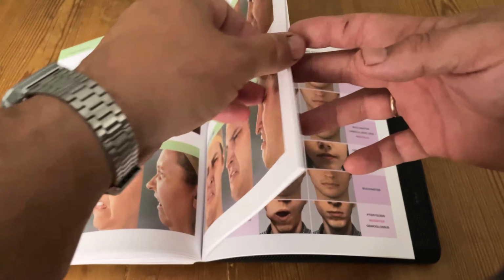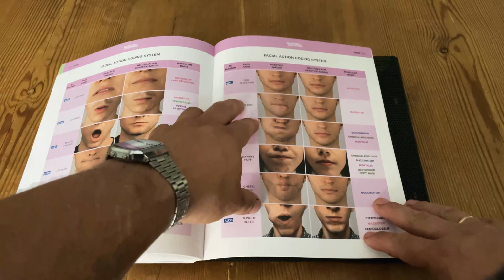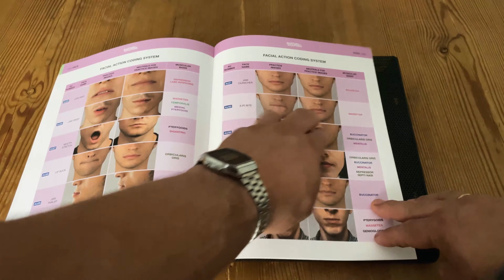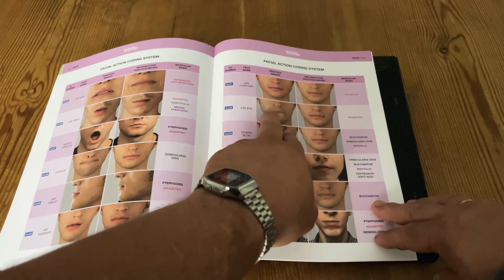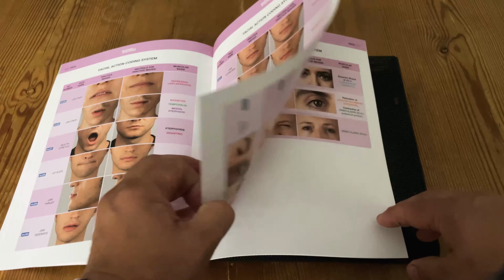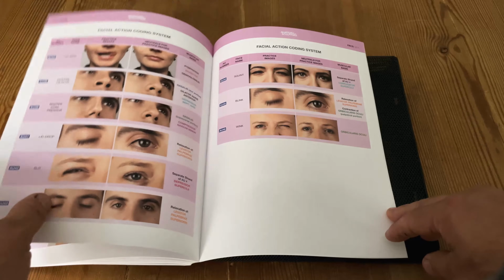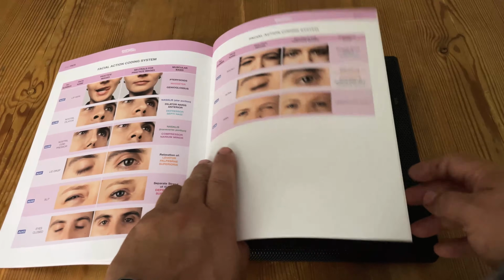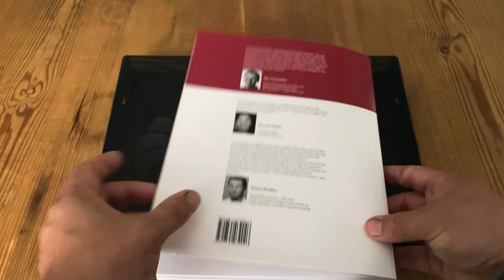Anatomy of Facial Expression by Anatomy For Sculptors | Uldis Zarins book review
Learn more about the book -

Often the most challenging area of human anatomy to master. Since people intuitively recognize badly faked expressions. Anatomy of Facial Expression teaches all the primary facial anatomy and muscles. And the movement and collaboration of them to create realistic expressions.

About the author:

The author Uldis Zarins teaches anatomy at the Art Academy of Latvia and is an award-winning sculptor with 25+ years of experience. In spring 2013, he launched a Kickstarter campaign. The fantastic Anatomy for Sculptors community came together and quickly crowdfunded the idea for the book. Since then, he has become a published author.

With love,
Anatomy For Sculptors team